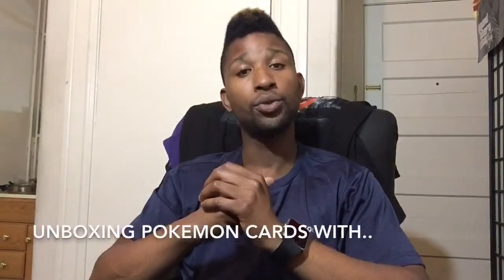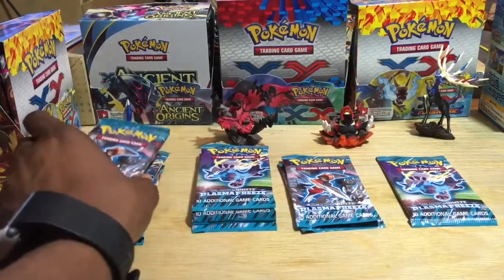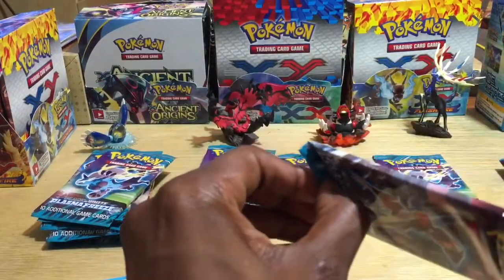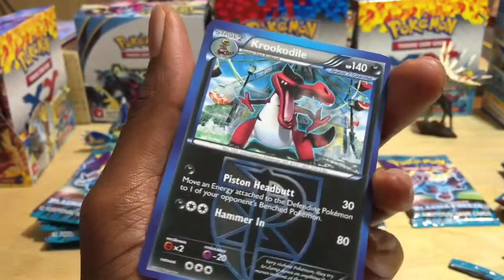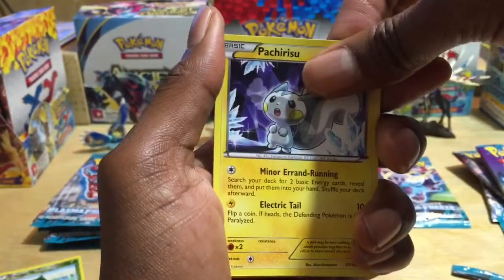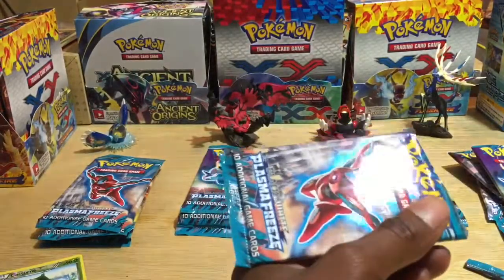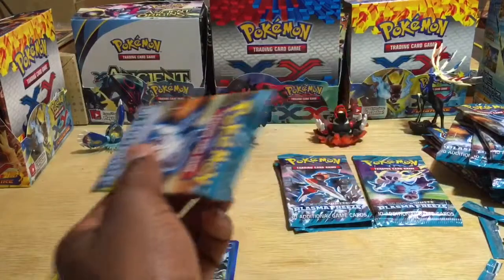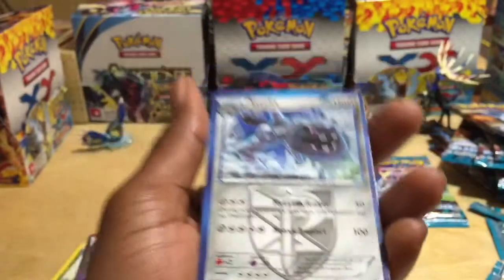Opening 15 PlasmaFreeze booster packs with PokeTwon - Ep 43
This episode was a lil dismal but still worth the watch!